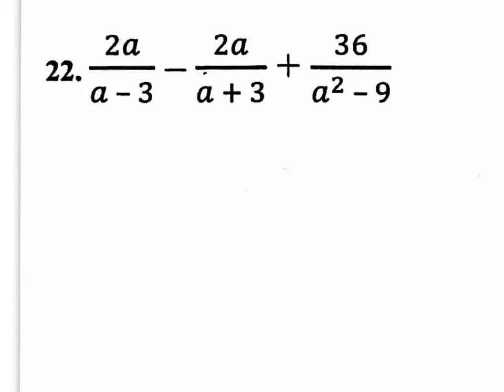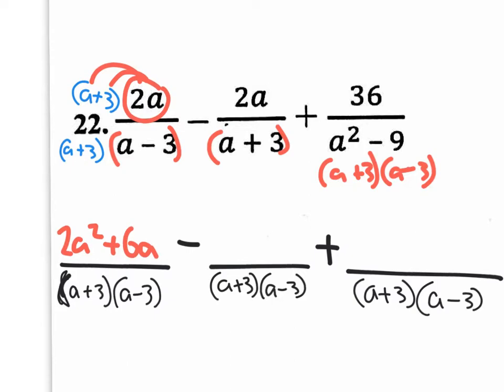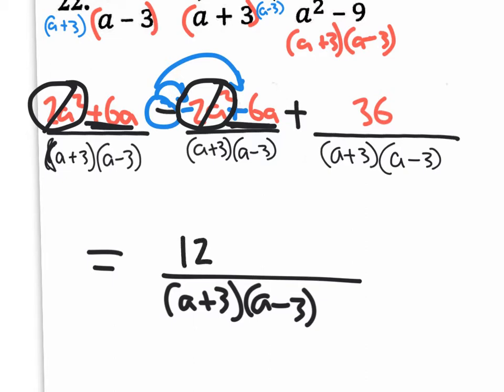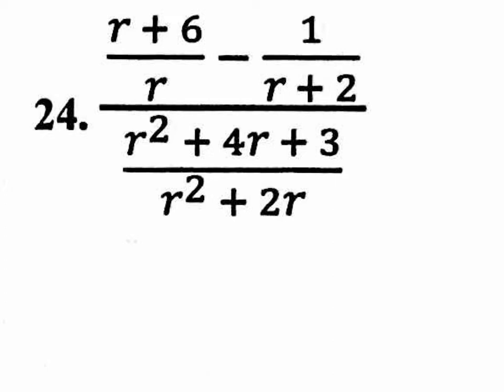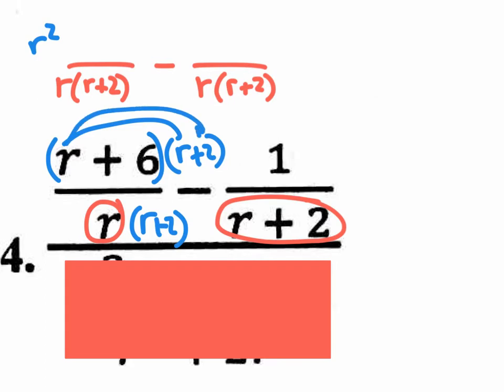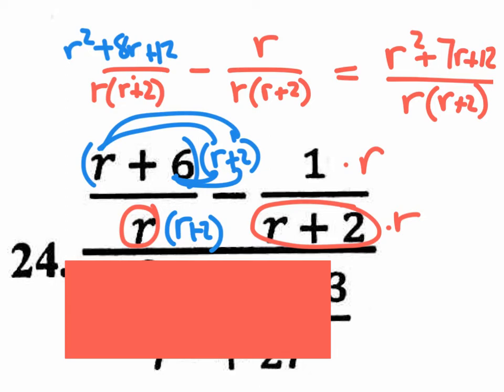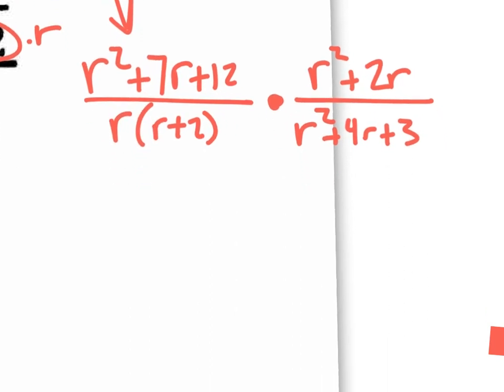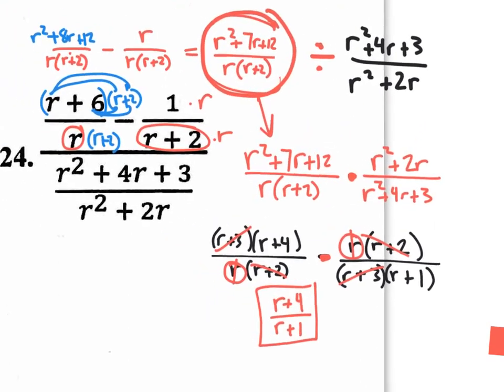v7 8.2 Add-subtract rational expressions